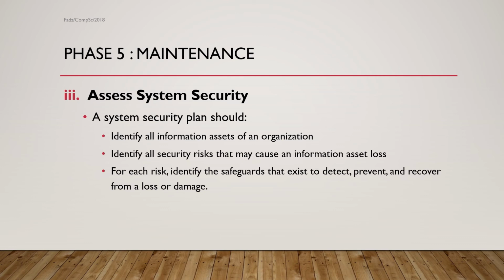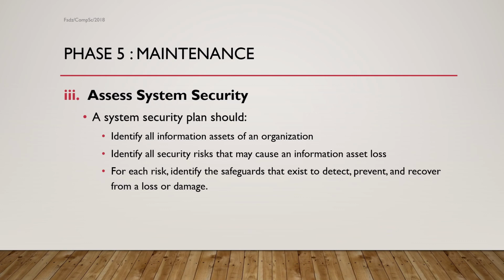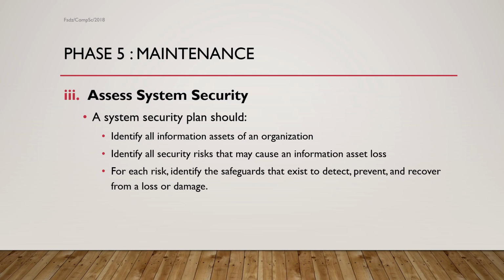6.0 SDLC Phase5 Maintenance